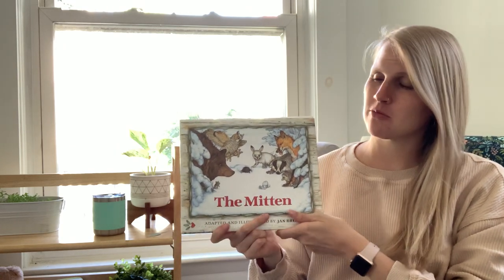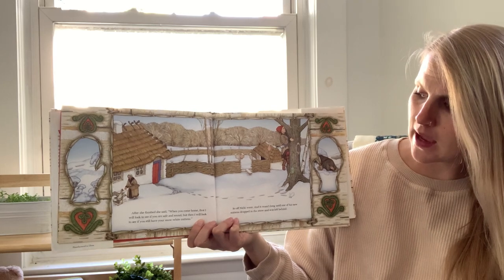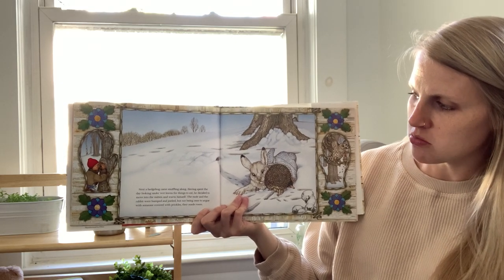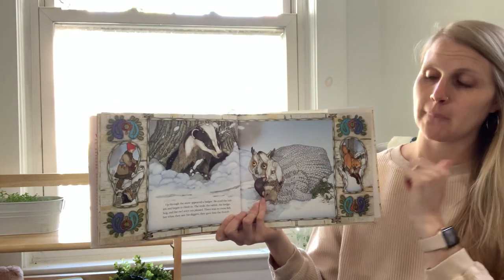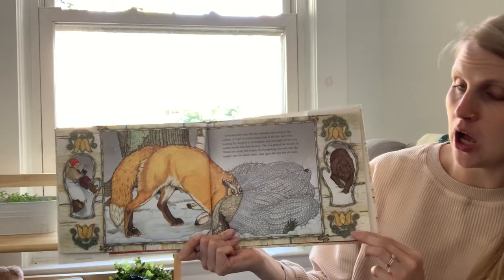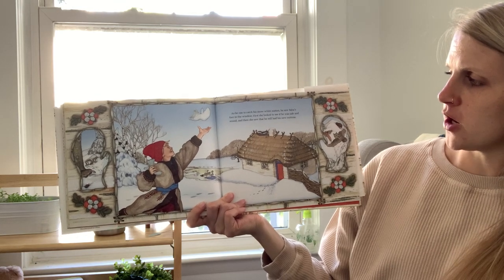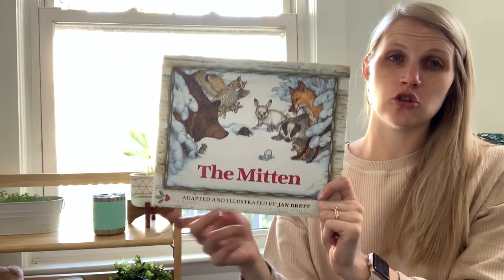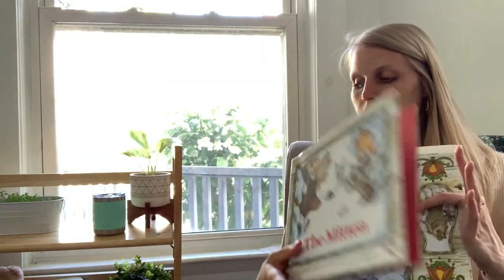Mitten: Thursday Read Aloud with Mrs. Hansen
Mrs. Hansen will read the story The Mitten by Jan Brett. Then she will show the writing prompt: write and draw a character from the story. Don’t forget to send her your drawings on Class Dojo!